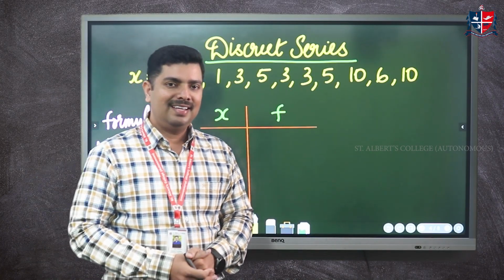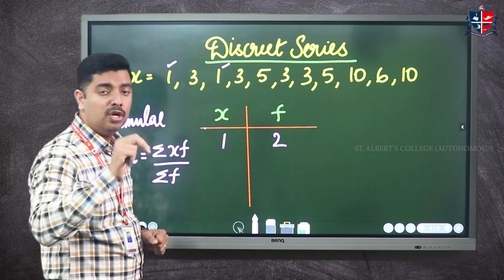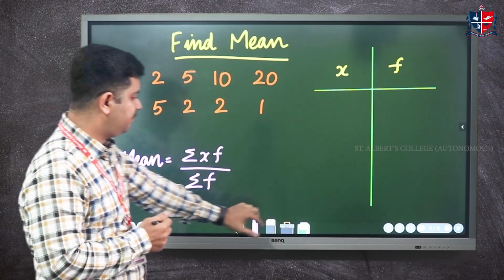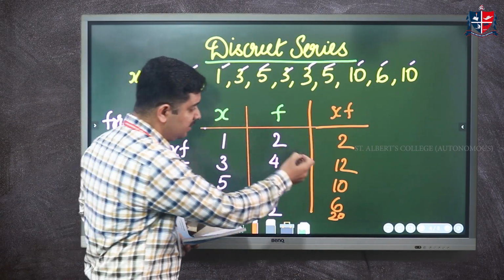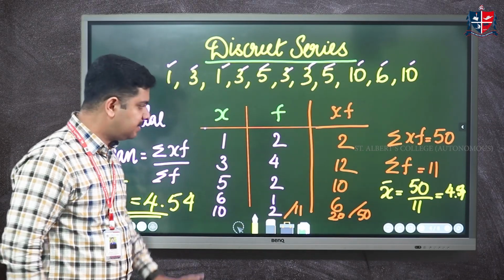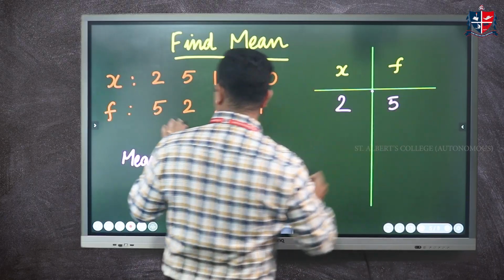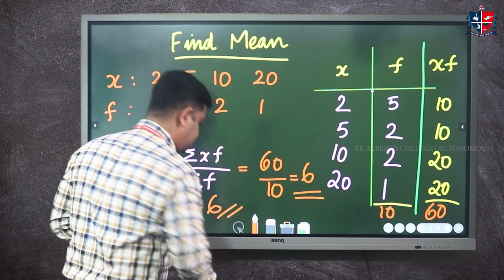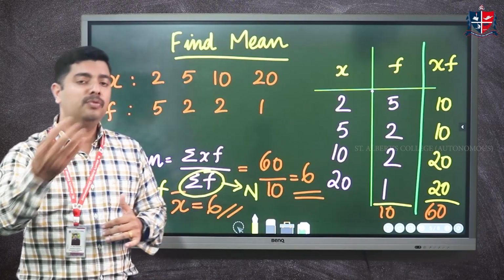St. Albert's College Autonomous, Ernakulam- Arthmetic Mean Part 2. Dr. Jithi Benedict